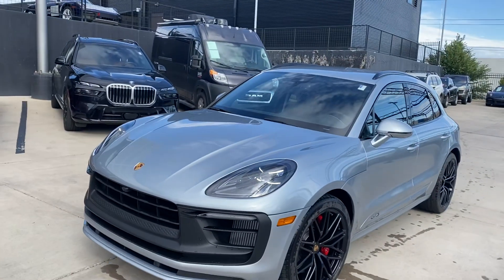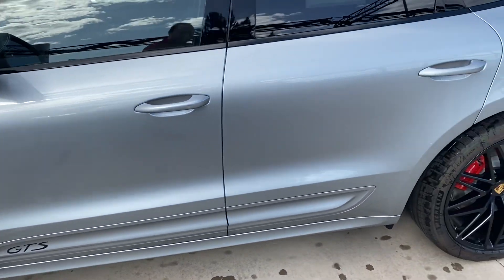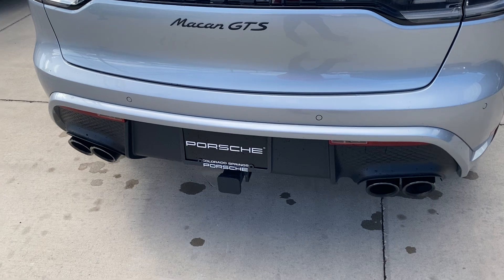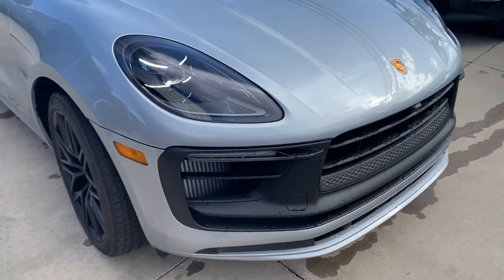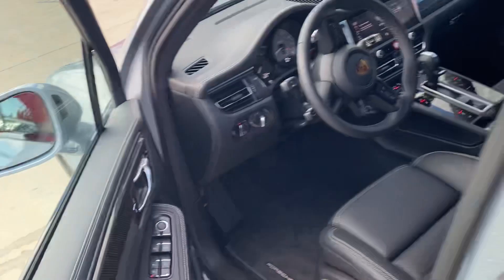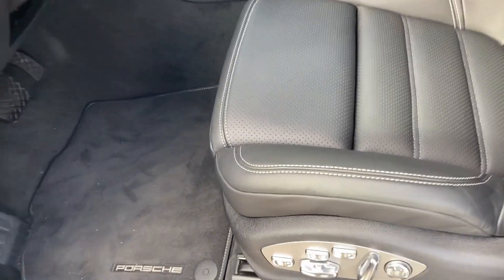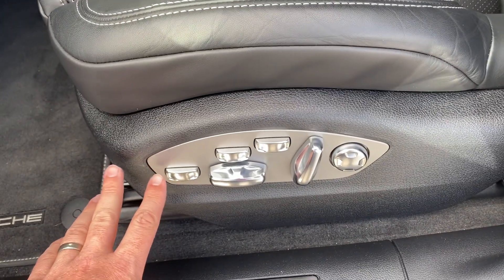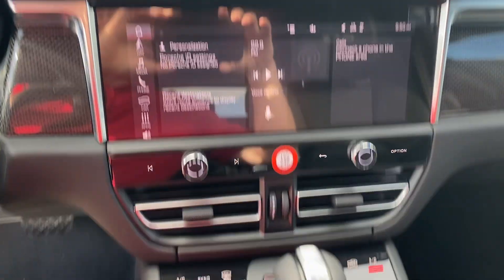2022 Macan GTS